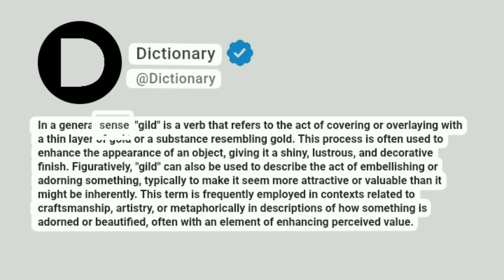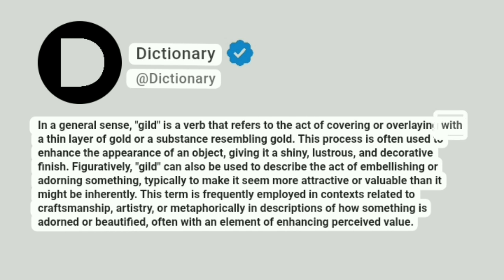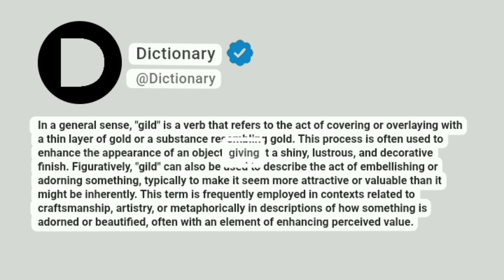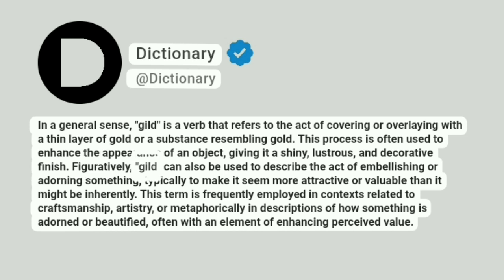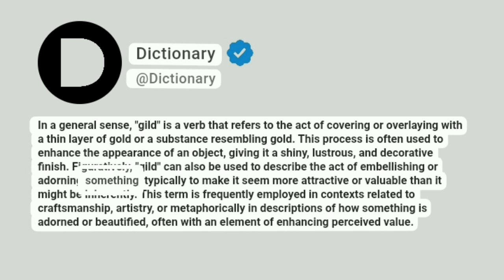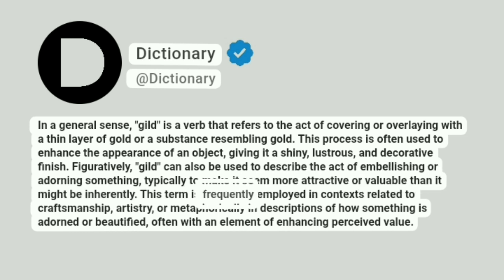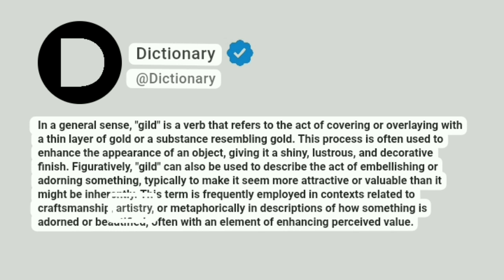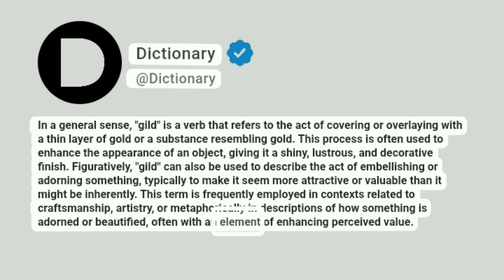Gild Meaning In English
In a general sense, "gild" is a verb that refers to the act of covering or overlaying with a thin layer of gold or a substance resembling gold. This process is often used to enhance the appearance of an object, giving it a shiny, lustrous, and decorative finish. Figuratively, "gild" can also be used to describe the act of embellishing or adorning something, typically to make it seem more attractive or valuable than it might be inherently. This term is frequently employed in contexts related to craftsmanship, artistry, or metaphorically in descriptions of how something is adorned or beautified, often with an element of enhancing perceived value.